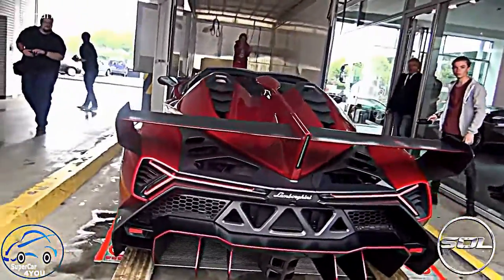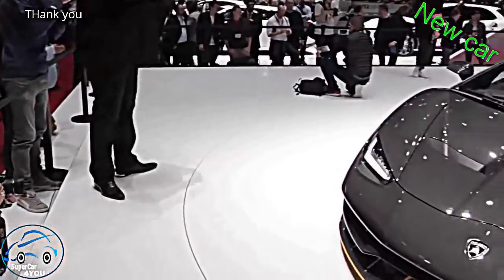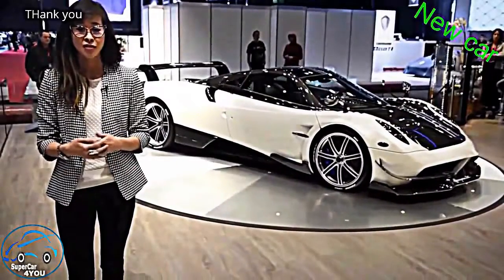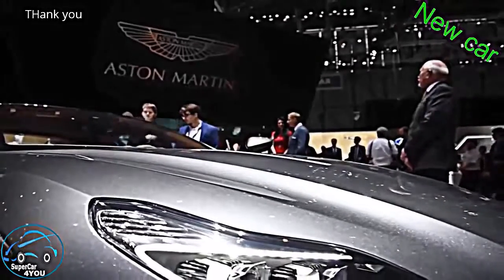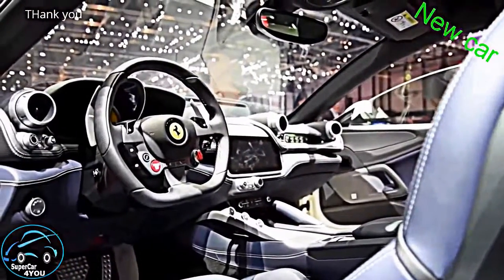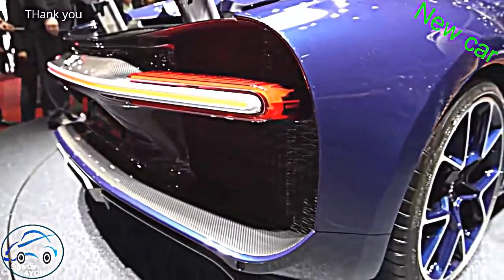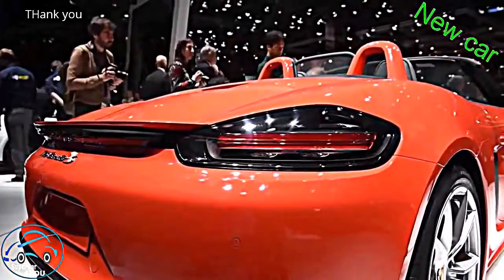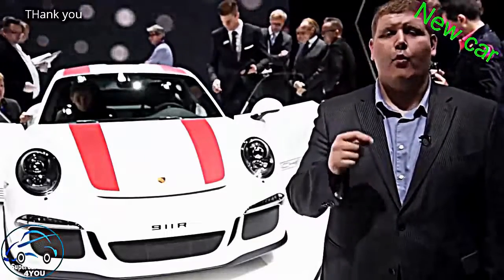New Monster Cars 2017